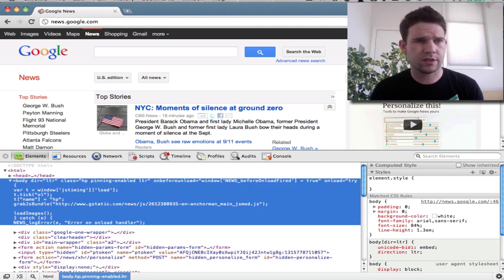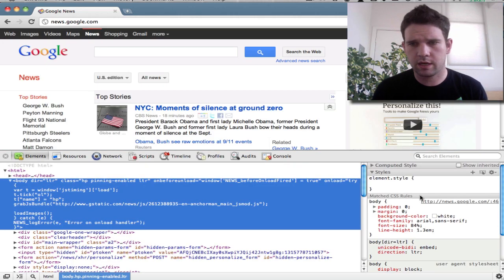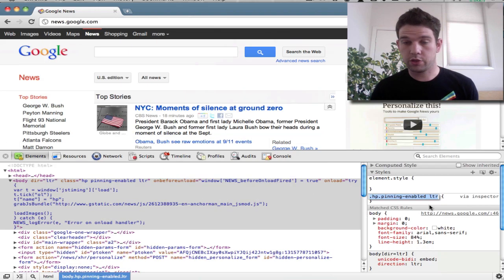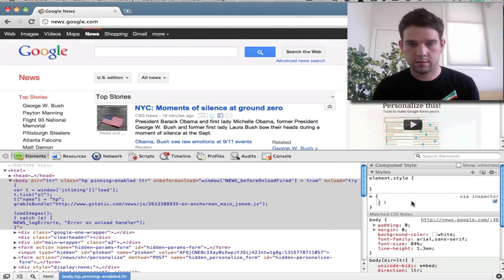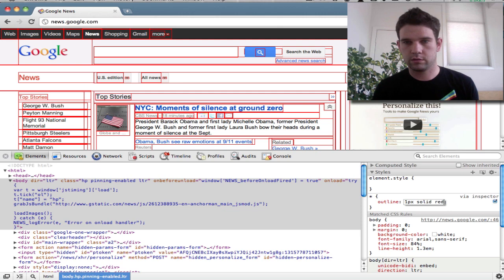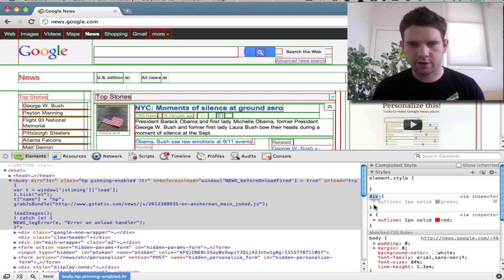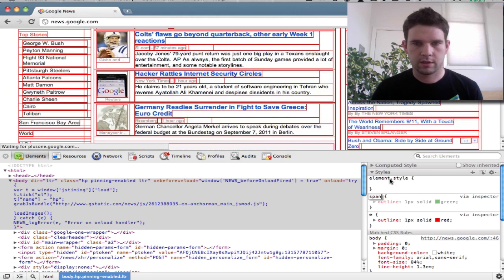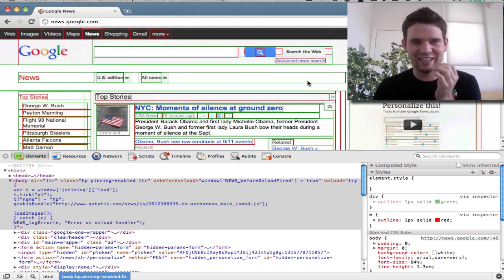Outlined DOM elements in the Chrome Dev Tools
Easily mimic the outlines that Web Developer Extension does. Just with cleverness!